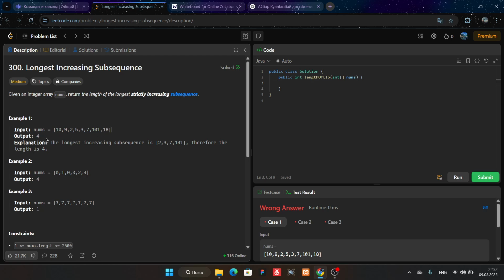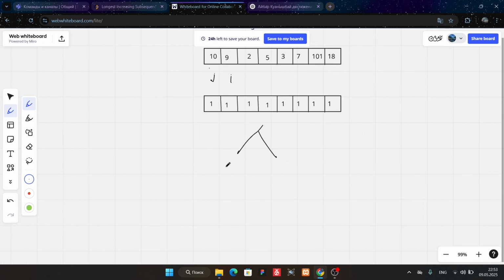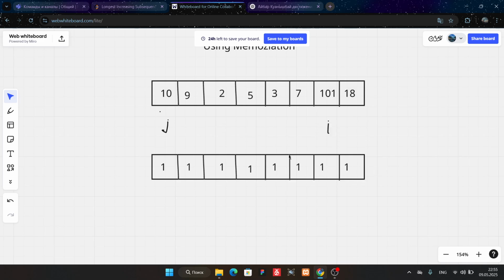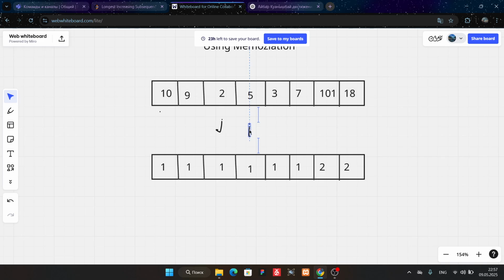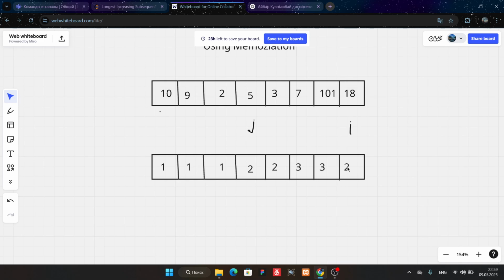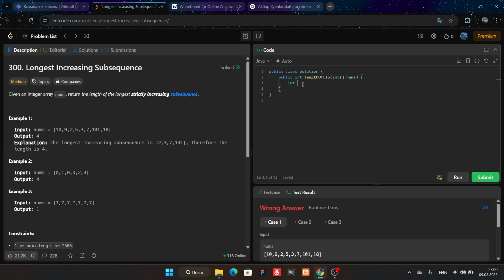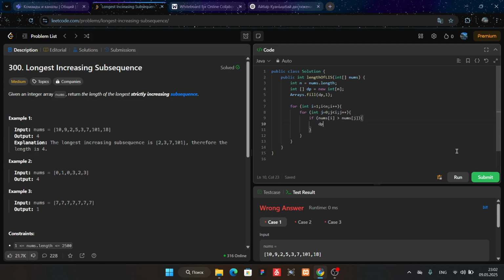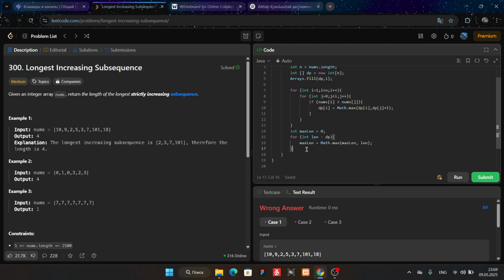300. Longest Increasing Subsequence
Leetcode ACM ICPC. Let's solve leetcode problems with me.
Nazhimov Madi

Topics: Array
Binary Search
Dynamic Programming